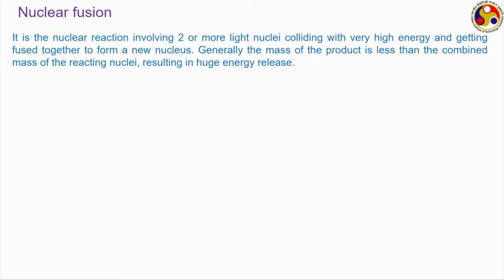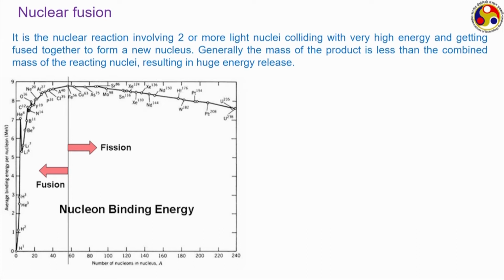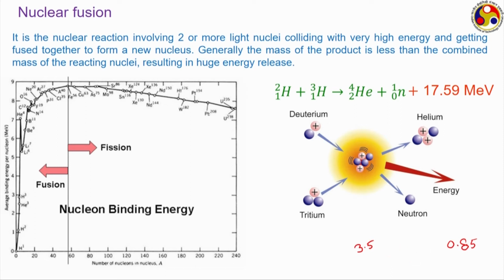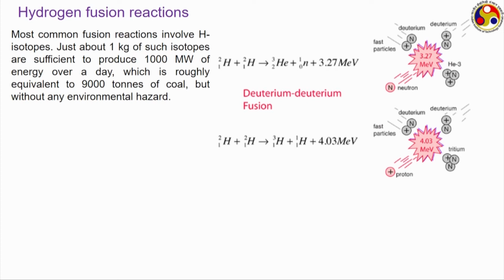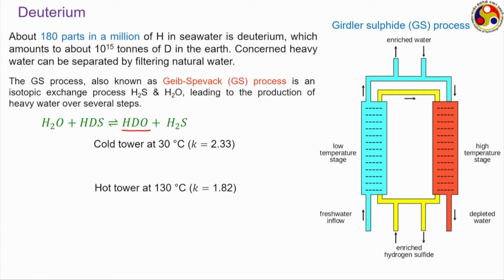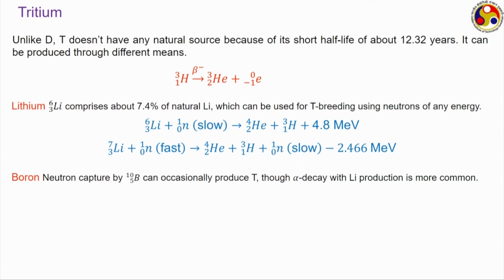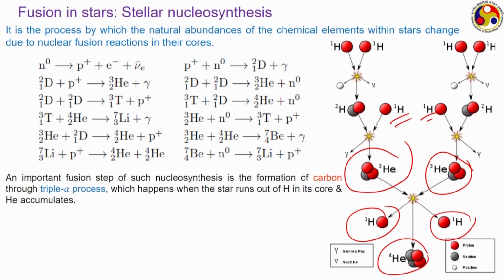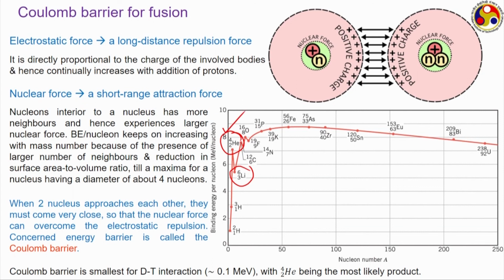Hydrogen fusion reactions